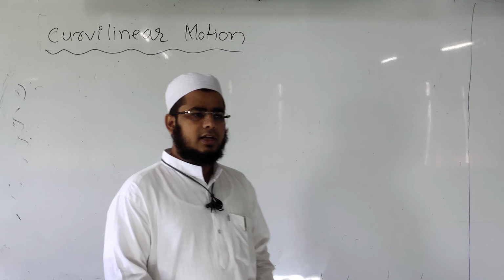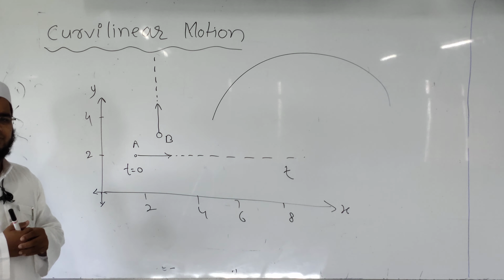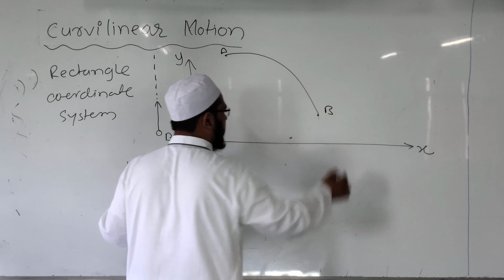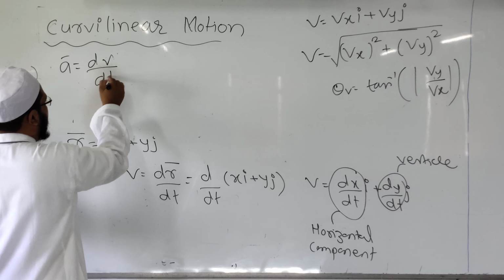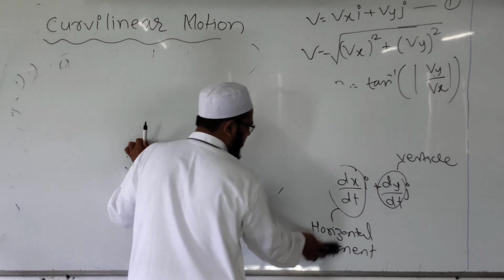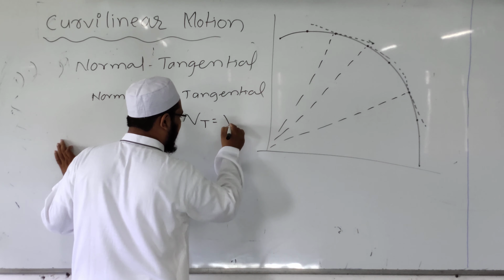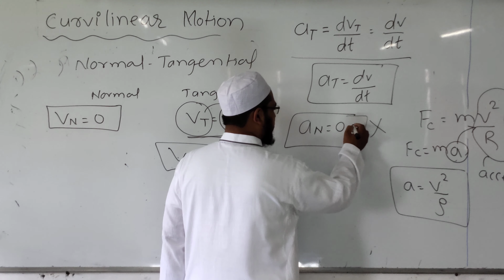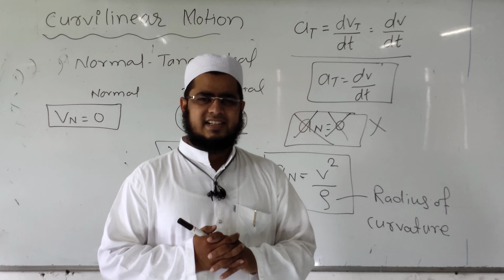Curvilinear motion (Rectangle co-ordinate & Normal tangential co-ordinate)